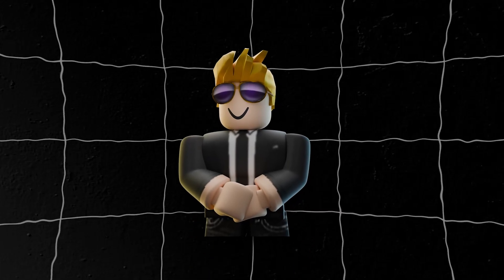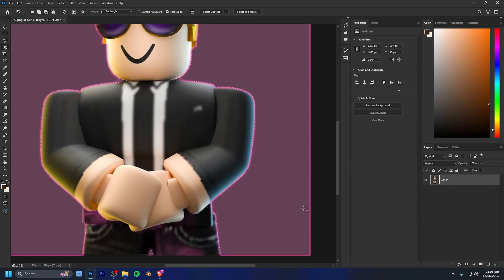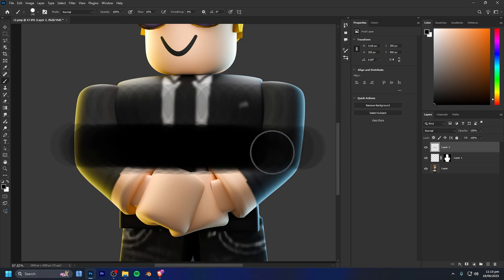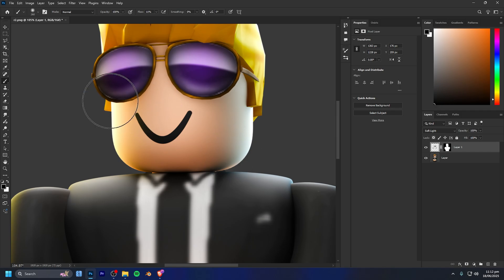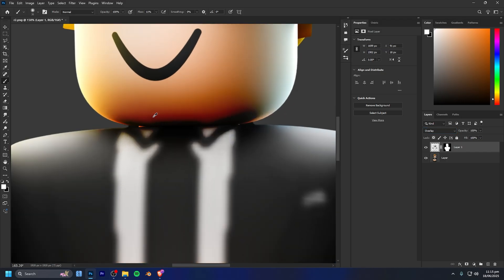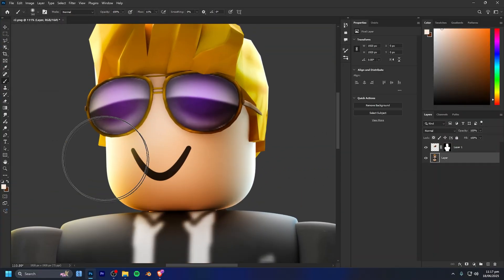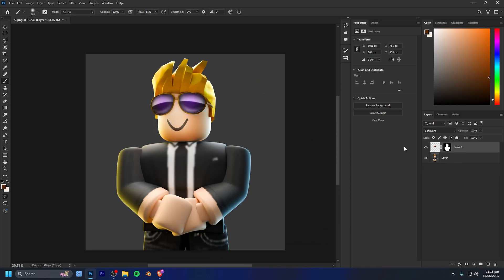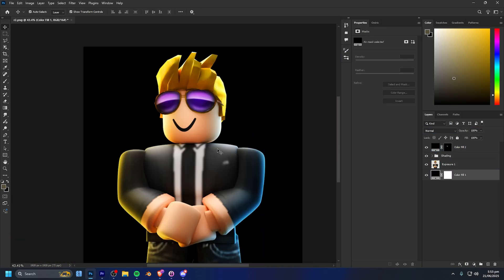Stop RUINING Your GFX with Bad Shading.... (Shading Tutorial)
The basics to shading inside of Photoshop or the free alternative Photopea! Shading is a great way to make your GFX have a lot more depth to it.

I know this video super similar to the previous one but I felt it needed some tweaks and an update.